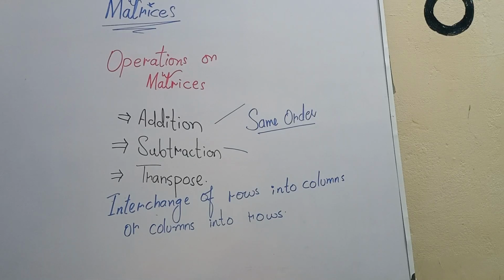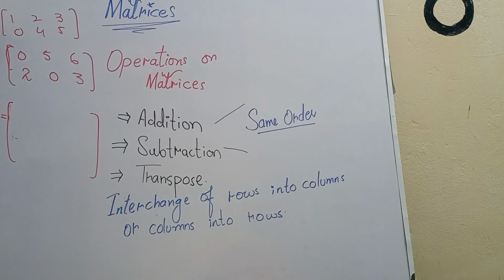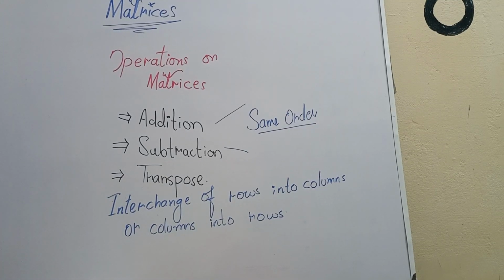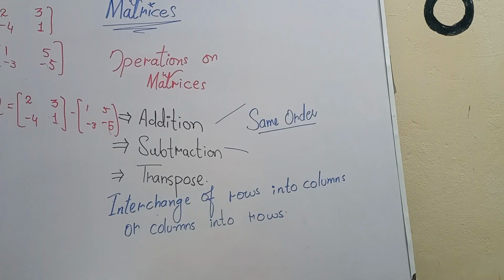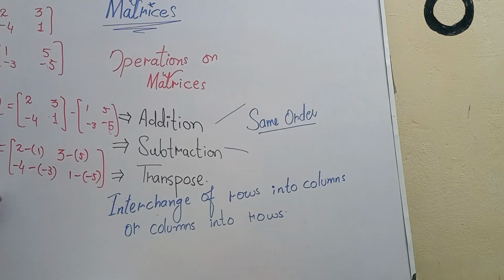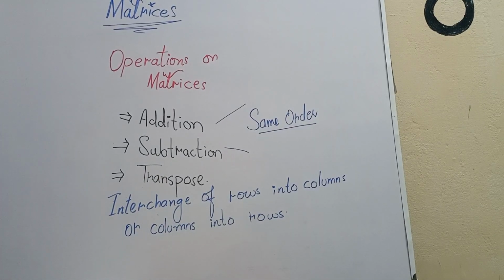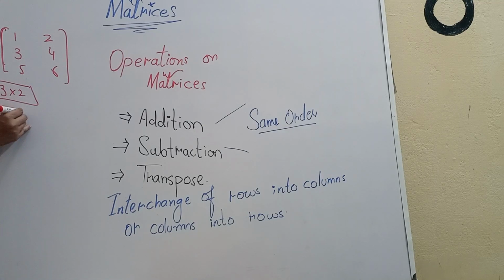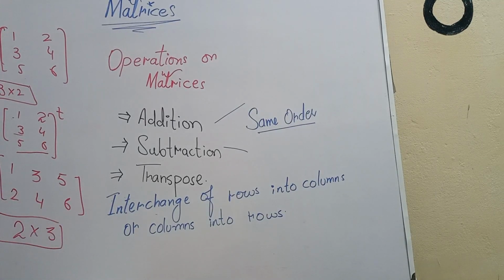Matrices | Operations on matrices | Addition Subtraction Transpose of Matrices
In this video you will learn about matrices

Conversion of Rows into columns
Conversion of Columns into rows

The image is taken from Freepik